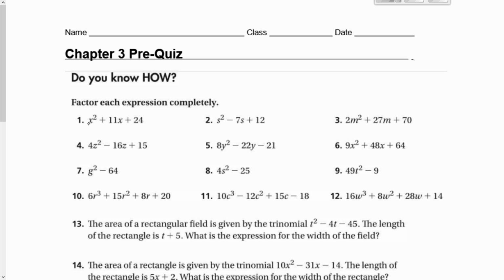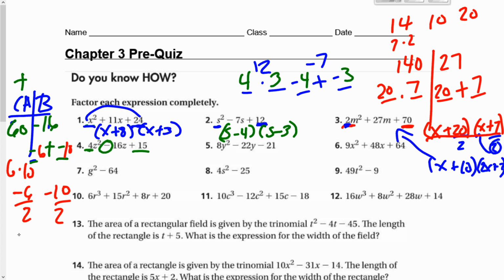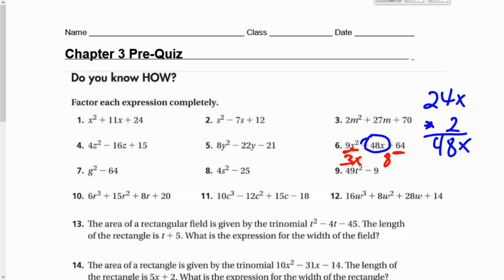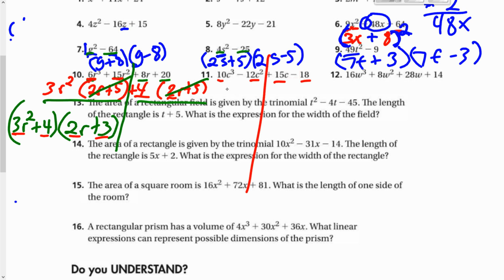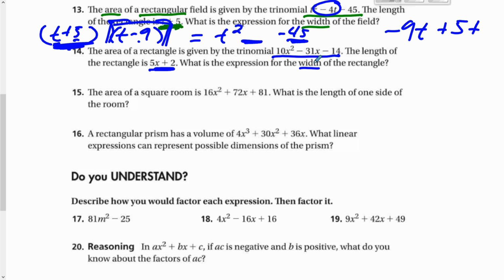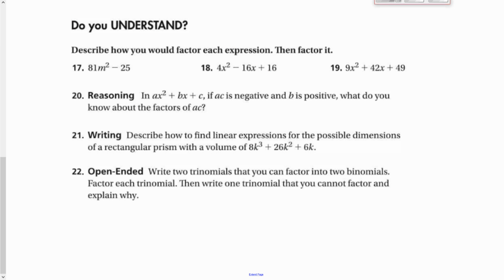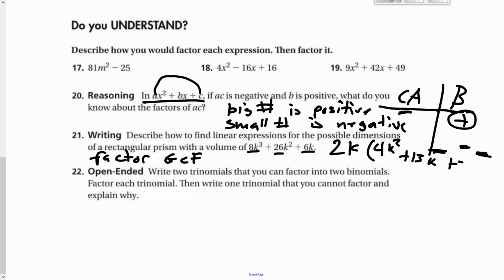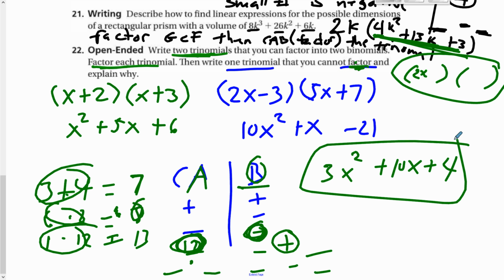Int Ch. 3 Pre-Quiz key Video